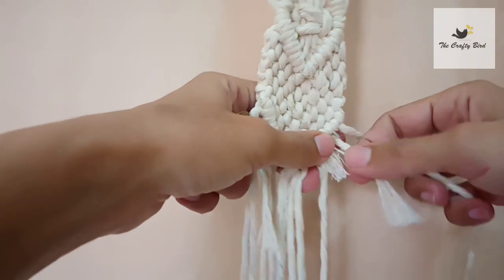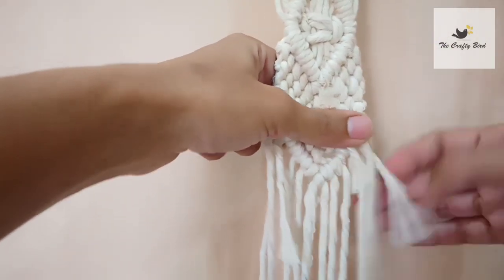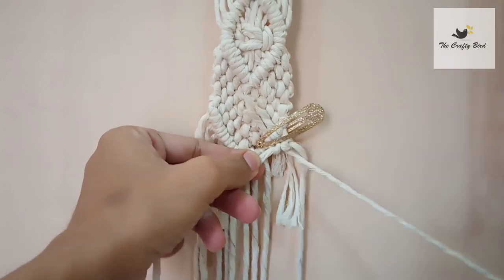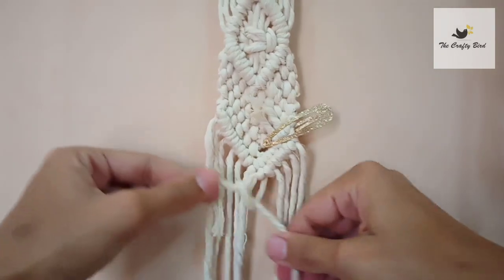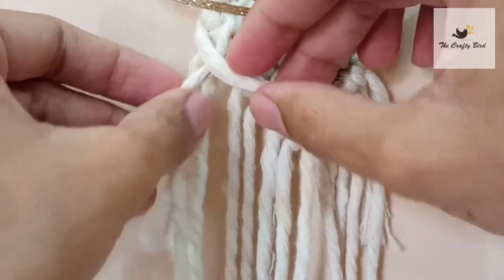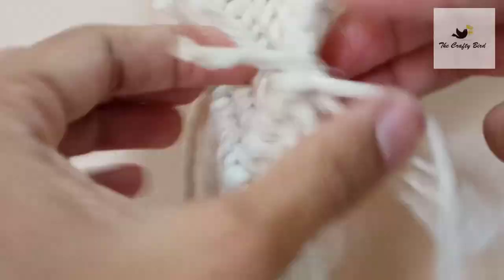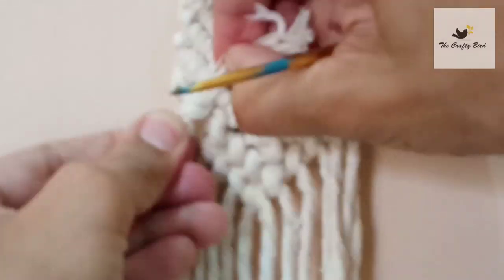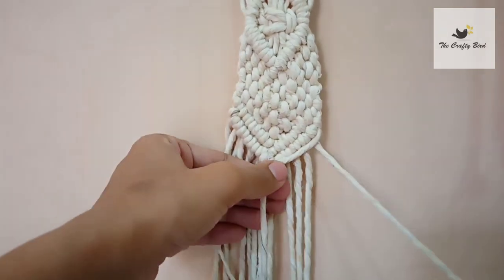How to add cord while doing Double half hitch?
Running short of cord while.doing a double half hitch , don't get upset just follow this simple and quick method to add a cord and continue your work in a regular way.